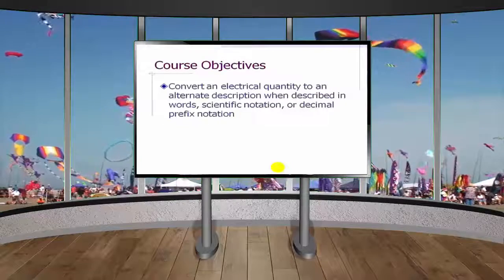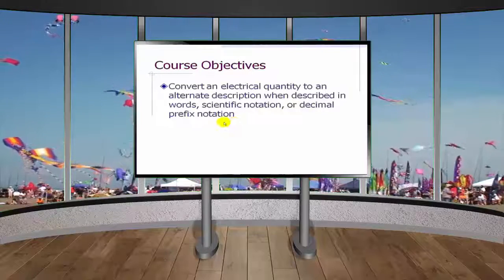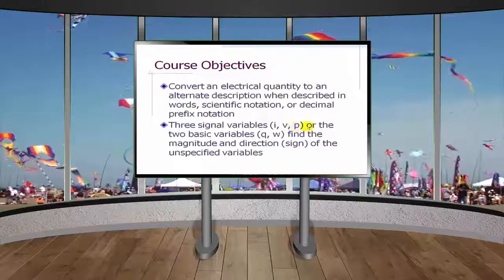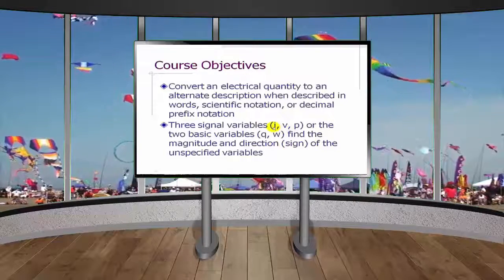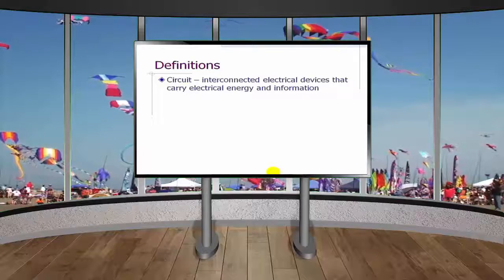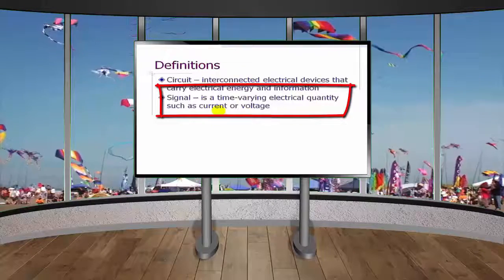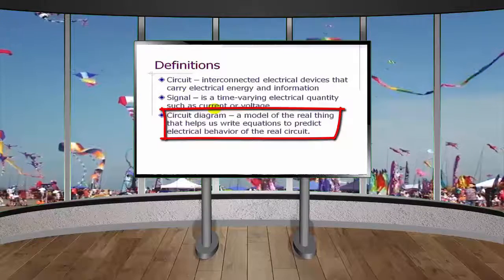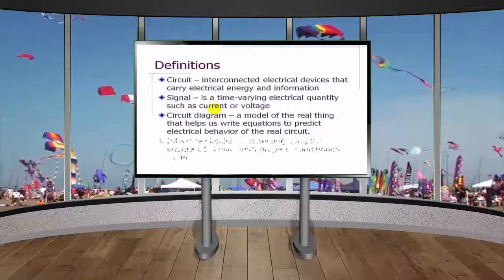Introduction to Electronic Circuit Analysis: Definition, Symbols, Units (Part 1)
An introduction to engineering lingo or terminology that includes: definition, symbols and units.  At the end of the video, you have the opportunity to view more videos.